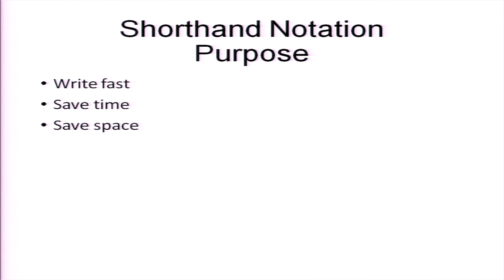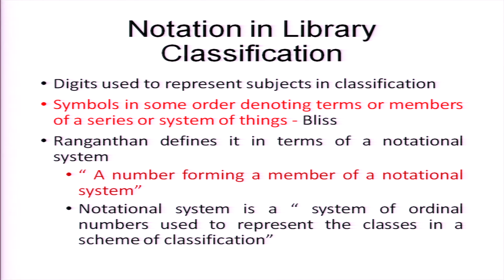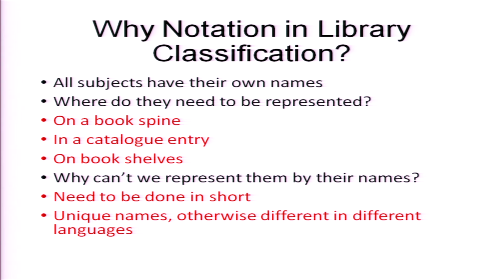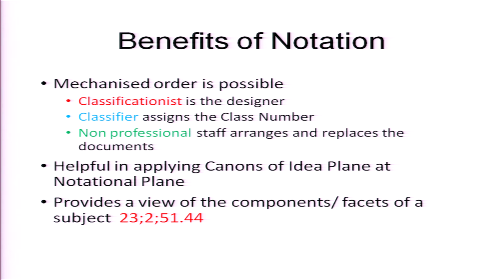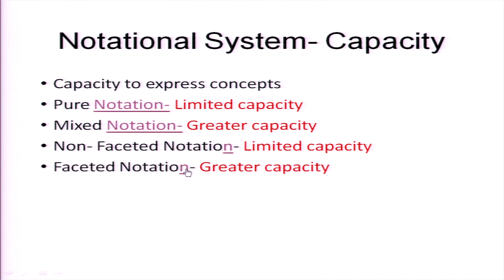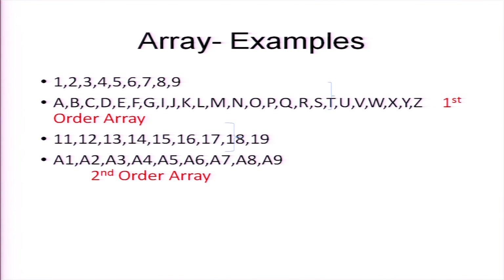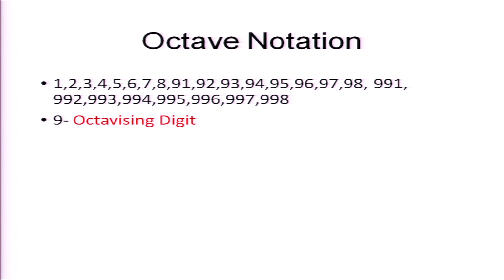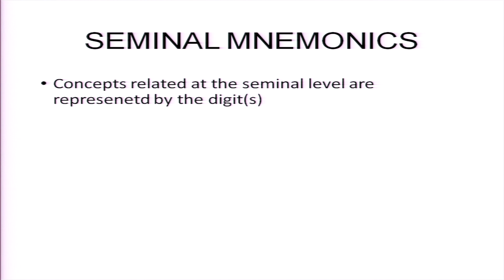Notation in Library Classification